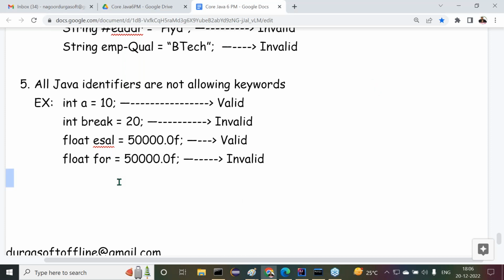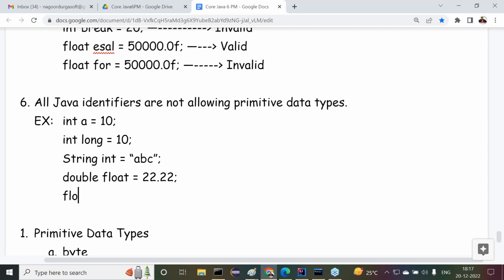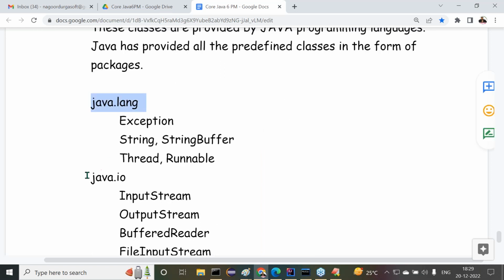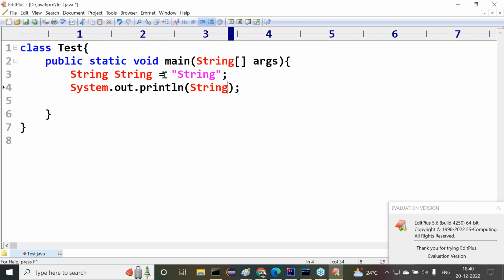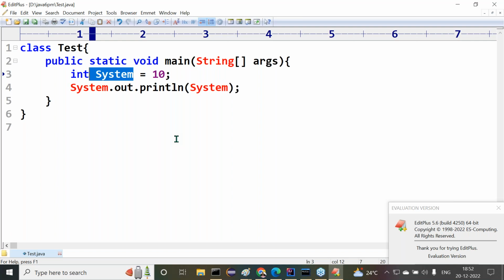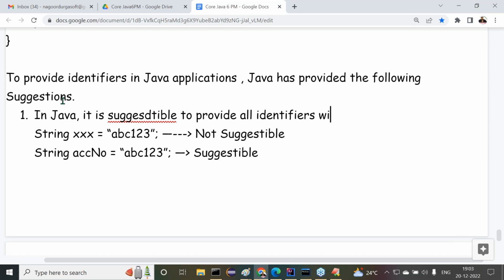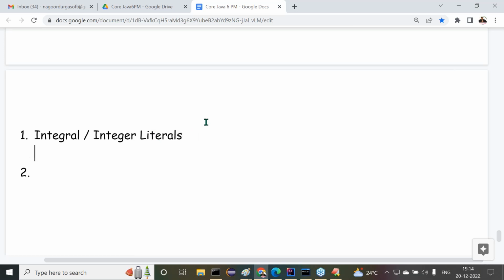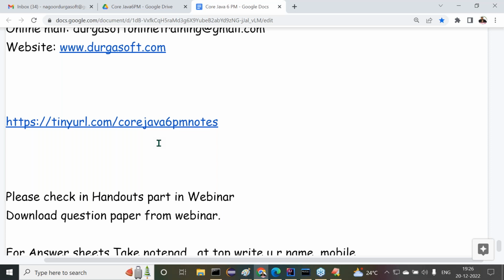FULL STACK JAVA tutorials || Session - 2 || by Mr. Nagoor Babu On 20-12-2022 @6PM IST